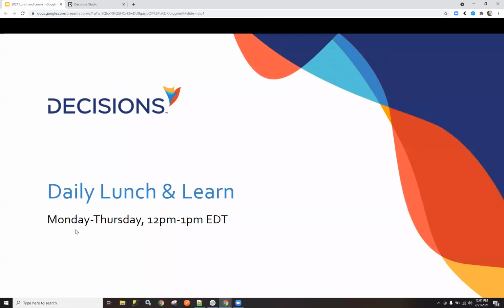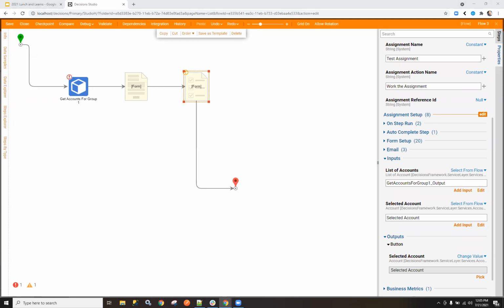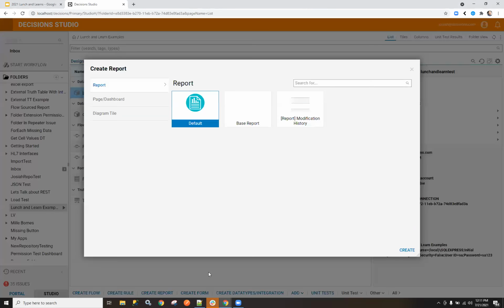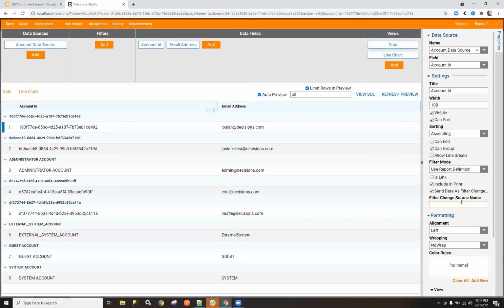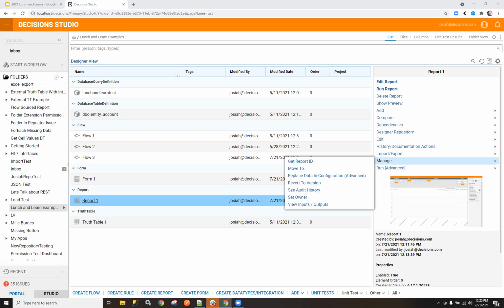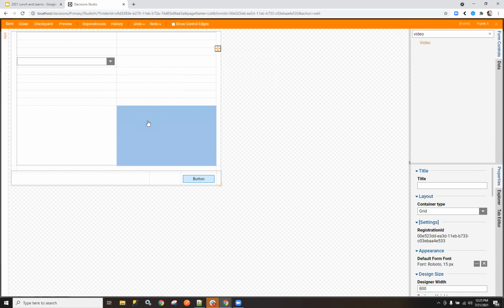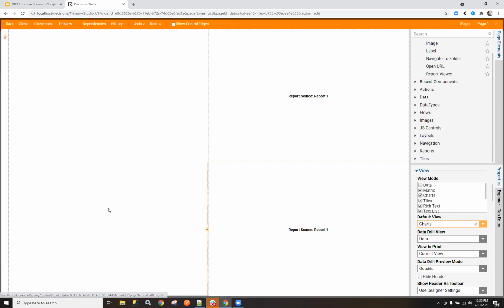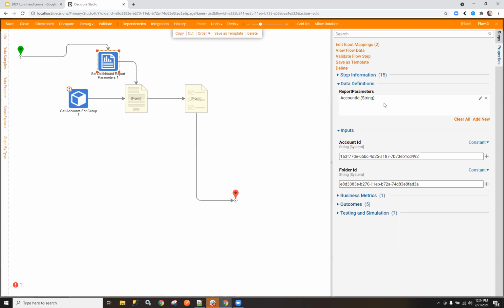Decisions Q&A- Lunch and Learn 7/21/2021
"I have a form that has a drop down list of users from a group.
Once this form is submitted, it goes to the next form which needs to be assigned to the user picked from the previous drop down.
How can I do this?"-- 1:31

"I can't figure out how to filter the chart/report by the PoolId value in the selection bus.  Is this possible? "-- 9:01

"If as part of a flow I call an API and return data which could in theory be formatted as a CSV, but is returned as plain text (with carriage returns indicating each new row), how do I go about converting that response into a CSV and then working with that CSV in the same exact flow? My issue is that one of my responses in my project is returning a number with a thousands separator and enclosing it in quotes as if it were text (I am unable to control how the API returns its data) so when I try to separate the response first by New Line then by comma, the number that is separate by the comma gets turned into two separate values because the flow step is not respecting the quotes in the string."-- 16:57

"Is it possible to play an audio file on a from?"-- 25:47

"So Im having a hard time adding the id to url"-- 28:01